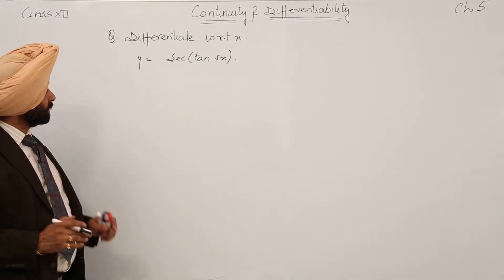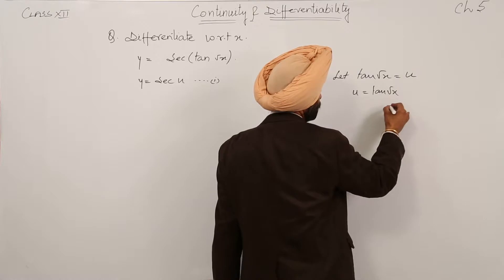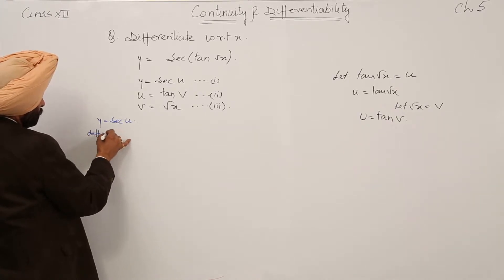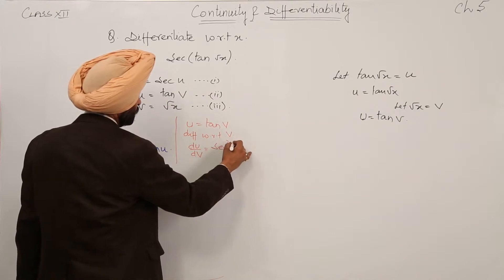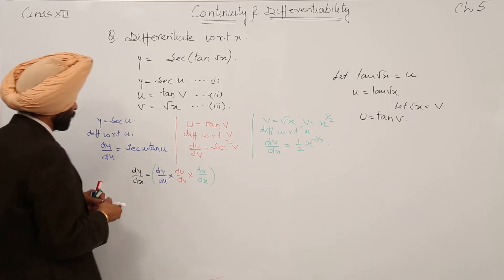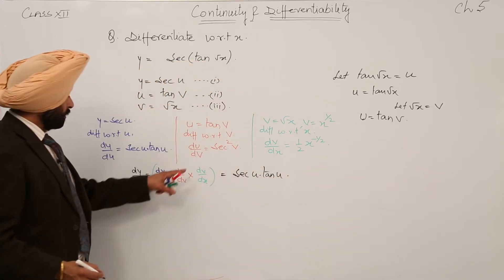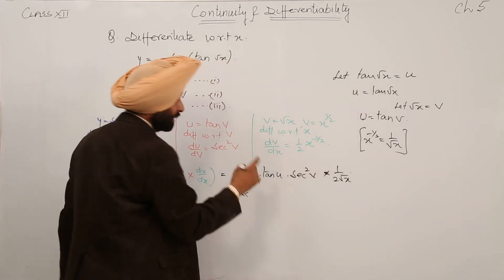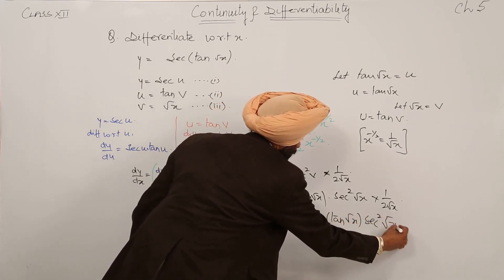IMPORTANT l ICSE MATH XII l Differentiation l Ex 3 Differentiation l L9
Differentiation (ICS Class 12, chapter 6) have been explained in this bullet course and each and every minute detail has been covered so that students have a thorough understanding and can deal with any question based on this topic.